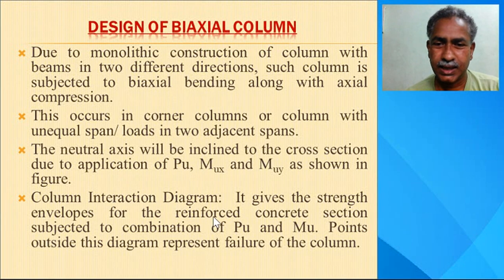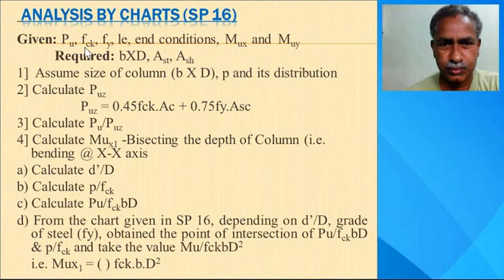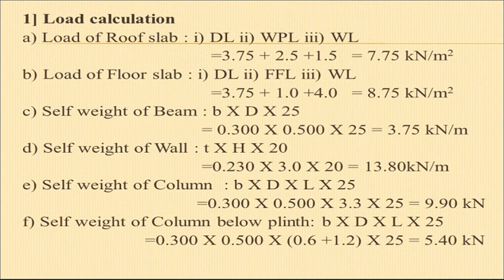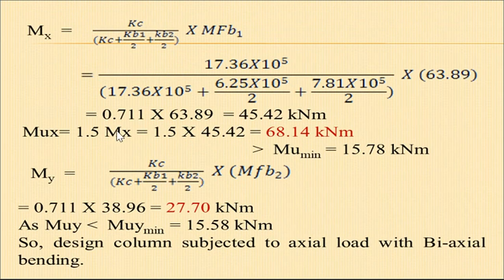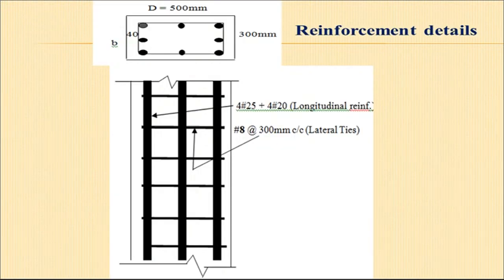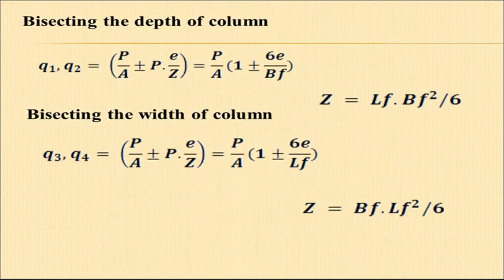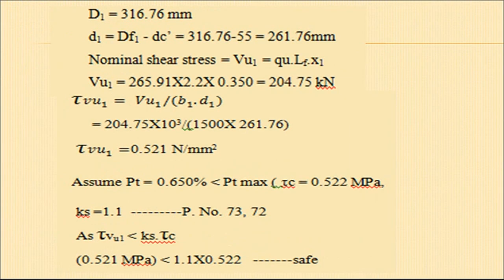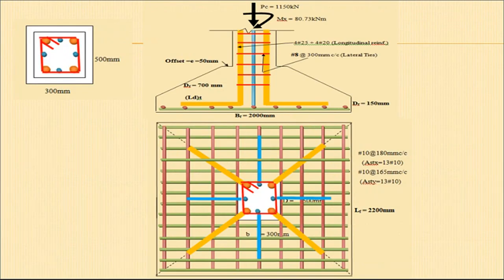Design of column & its footing part-3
Column subjected to  axial load & Biaxil bending,  theory,  SP16,  IS code specification, design steps,  design of footing,  example